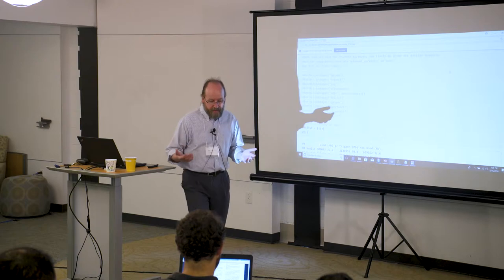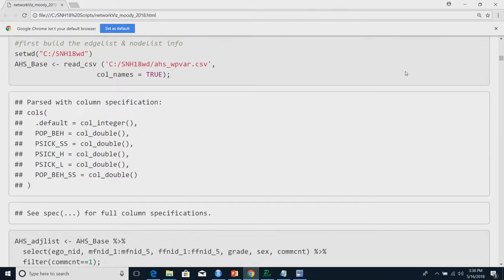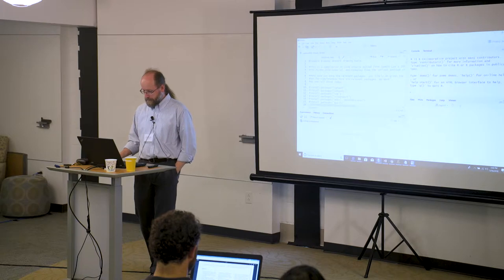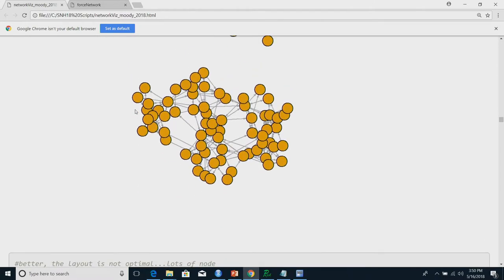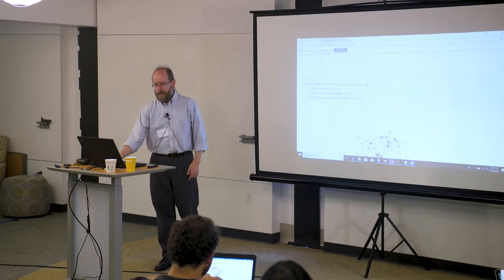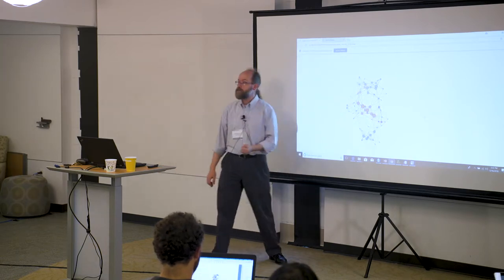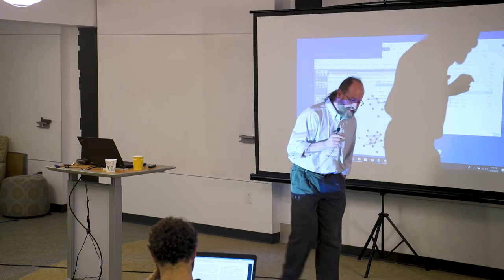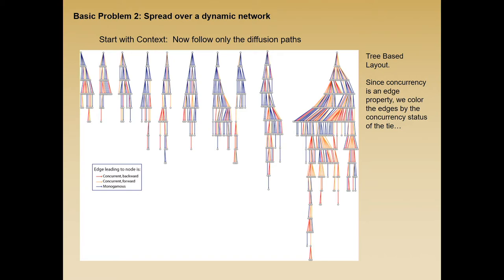17 LAB: Network Visualization & Communities, 2018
2018 Social Networks and Health Workshop, James Moody, Director, Duke Network Analysis Center, Duke University, 05/16/2018